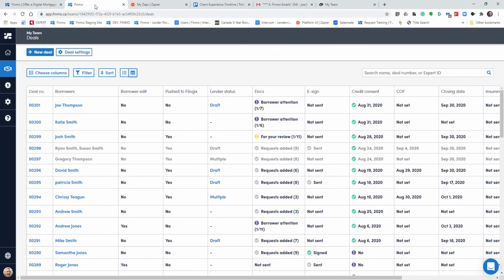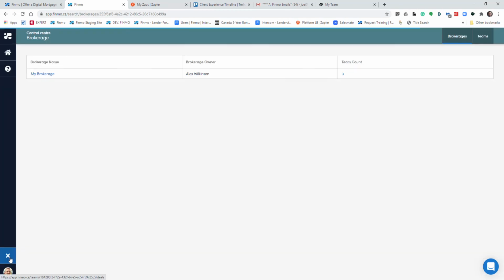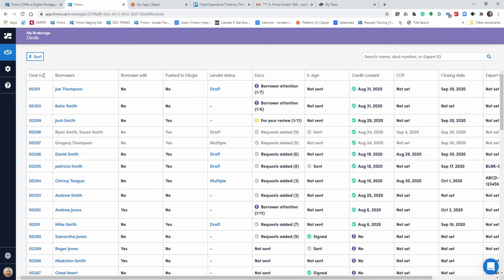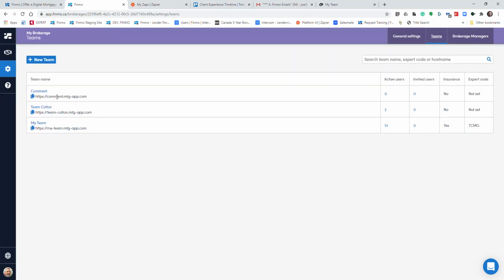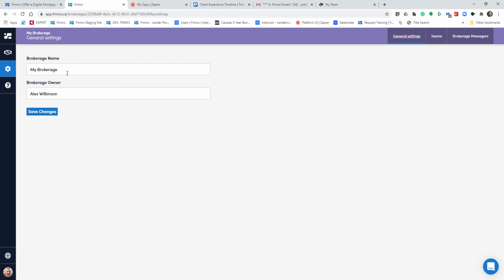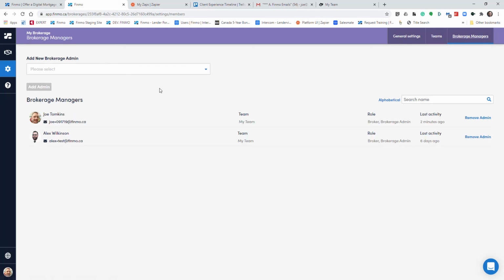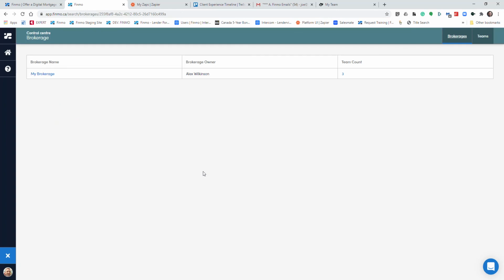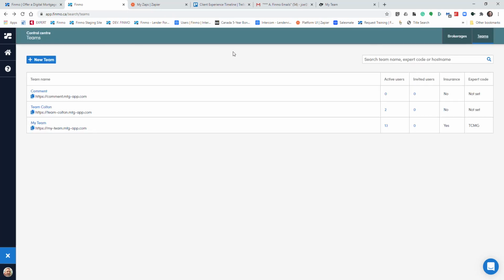Finmo by Lendesk - Brokerage Control Centre access & how to use